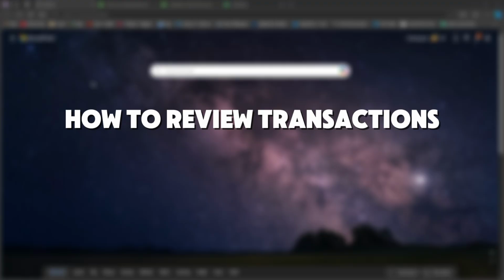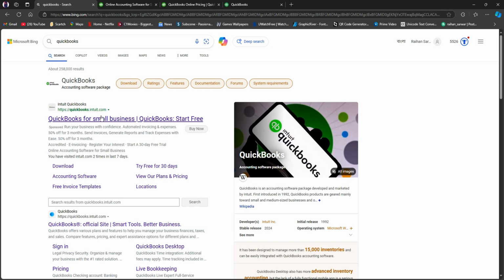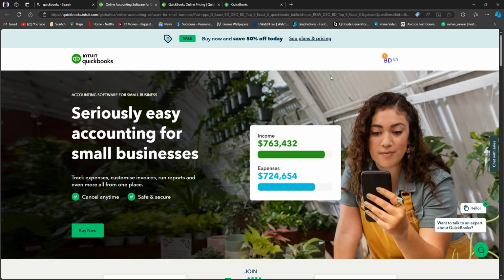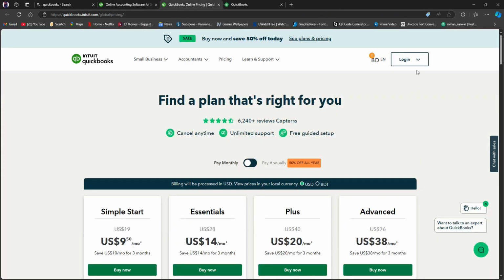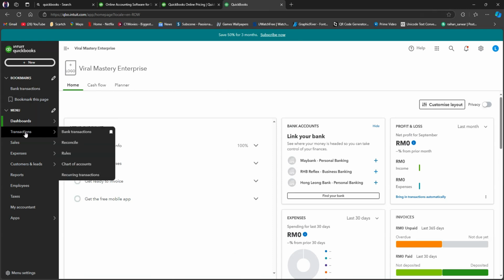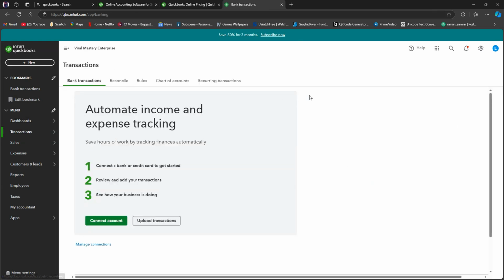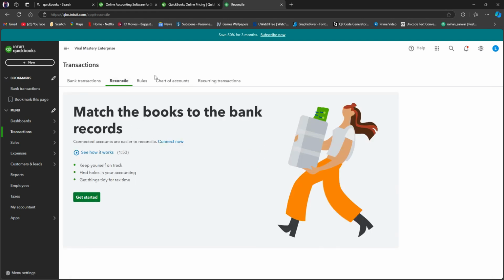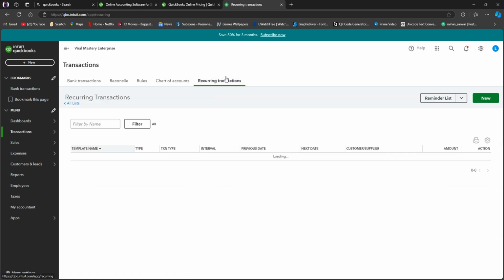How to Review Transactions in Quickbooks Online (QUICK GUIDE)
Here's a guide on How to Review Transactions in Quickbooks Online.